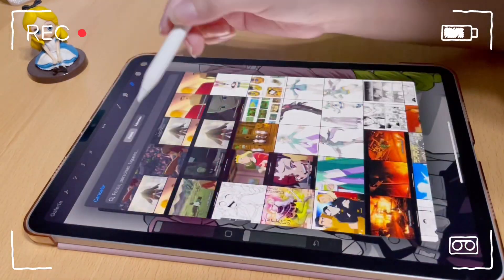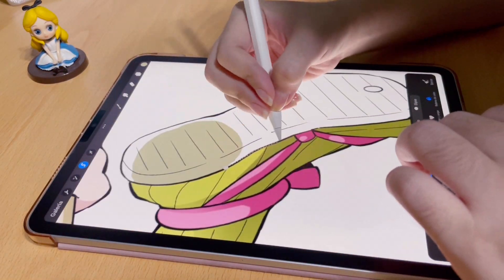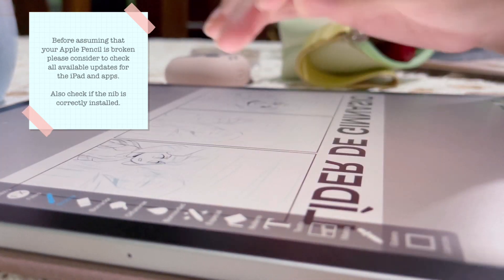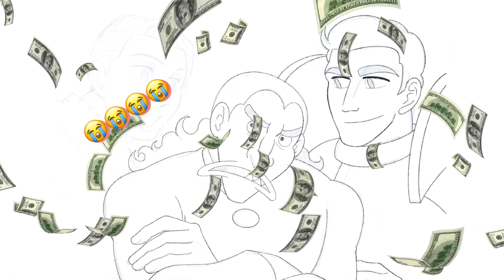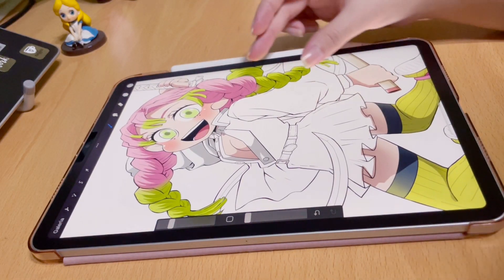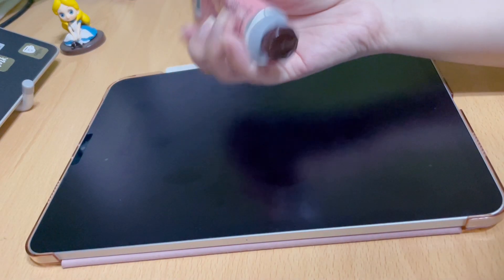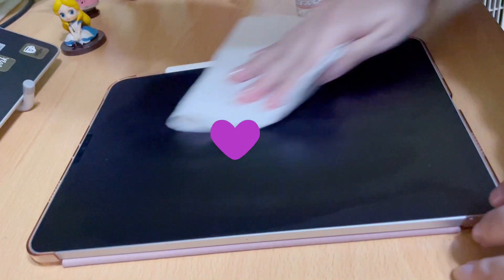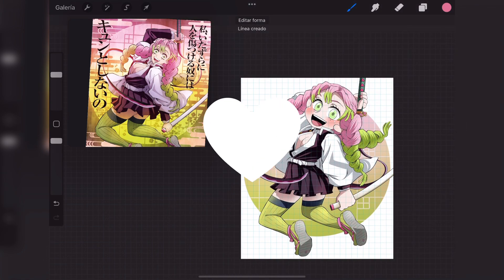🔧Fix jagged/uneven/jittery lines ✍🏻 Procreate 2022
Hi! I hope this video can help you with jagged, uneven, jittery lines that may appear on Procreate (as well as Ibis Paint X).

Sometimes there's no need to replace the Apple Pencil or nibs or even update the apps or iPad (which I recommend you to do often), sometimes the iPad may get confused with fabric (if we wear long sleeves) or if our display gets oily!

The oil interferes with the position the iPad detects the Apple Pencil so the lines get uneven.

Hopefully this video can help you!